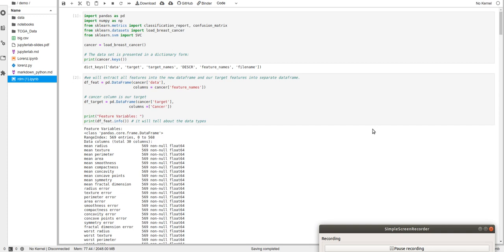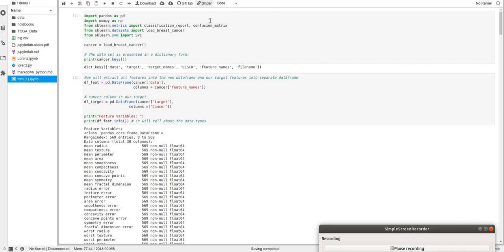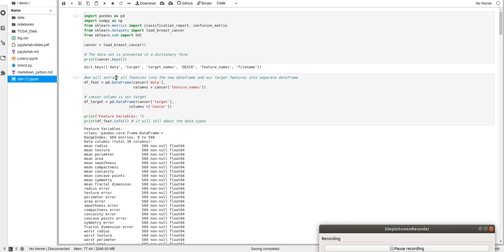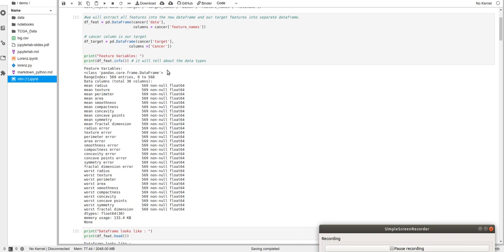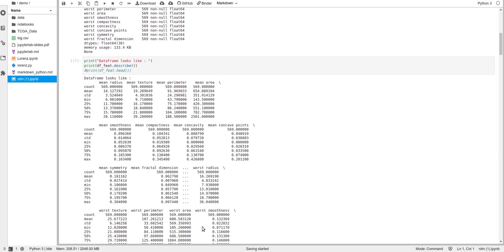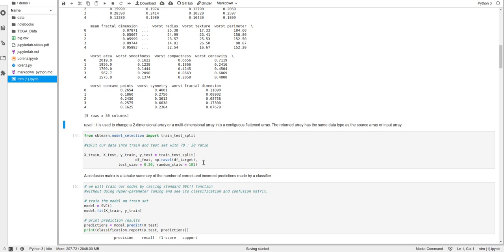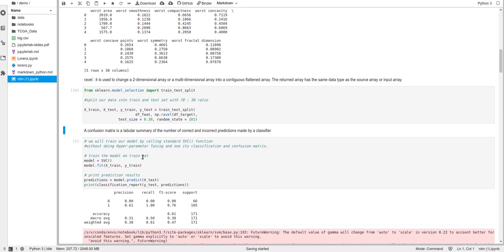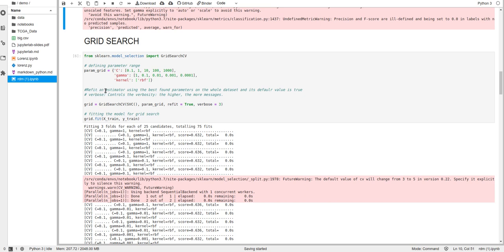Implementation on Grid Search Hyperparameter Tuning| SVM| Python| +91-9872993883 for query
hello guys,
This video is all about the Grid search hyperparameter tuning in SVM
here you will find how to work with classification problem and how the accuracy of a model vary with or without any hyperparameter.

How we at RIS help you with the Hyperparameter Tuning| AI related thesis?